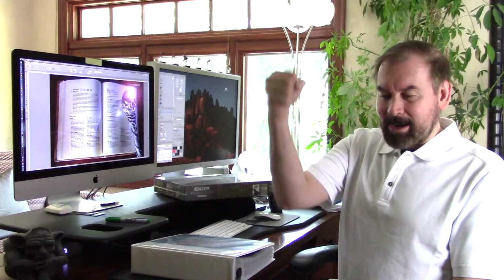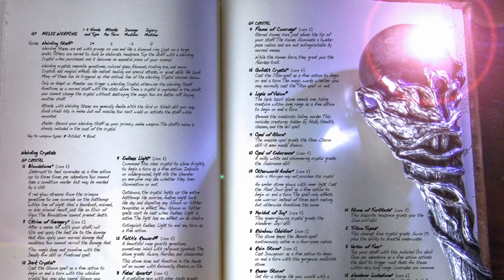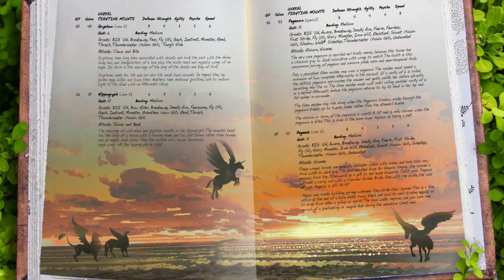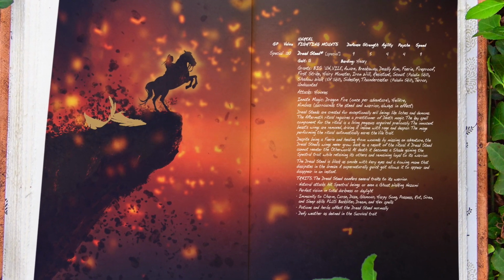It Is Written!—War Mage Diary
The writing  is now done for War Mage Diary!

Check out the video to see all the new developments for spells, skills, gear, and Unreal Beasts. Get the timeline. And find out why this is going to be the best thing ever done for the WitchBorn.

I can’t be more excited to share this with you!

Cory

Missed the Kickstarter? Preorder now